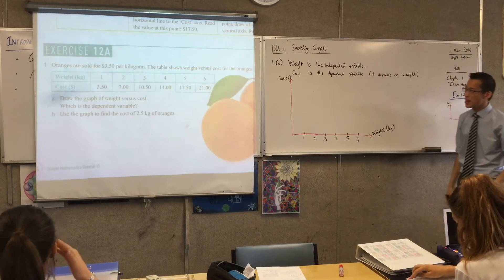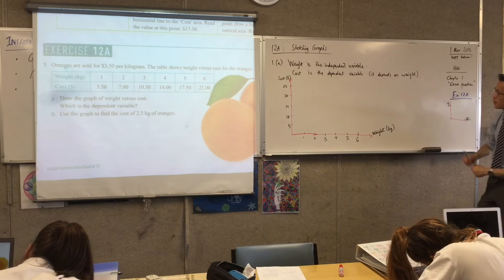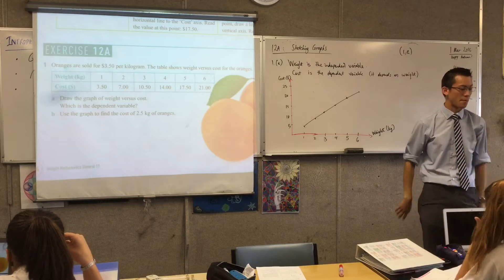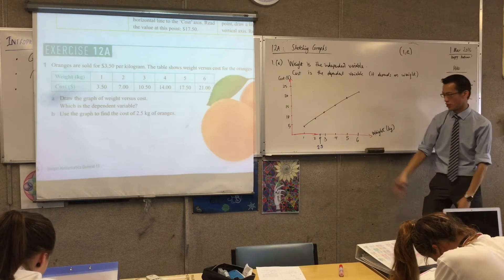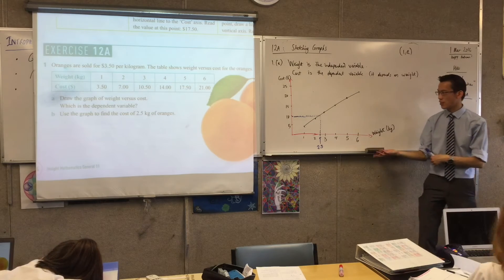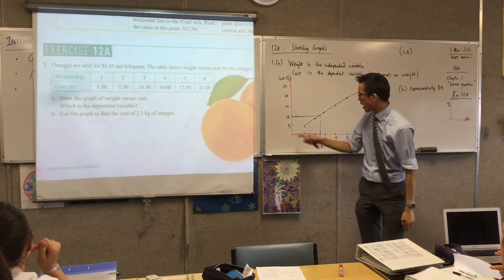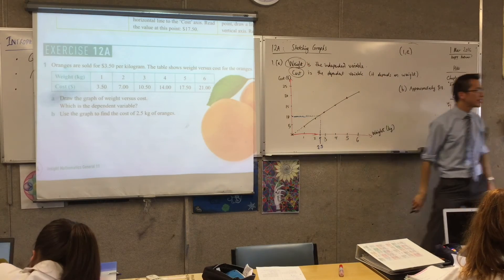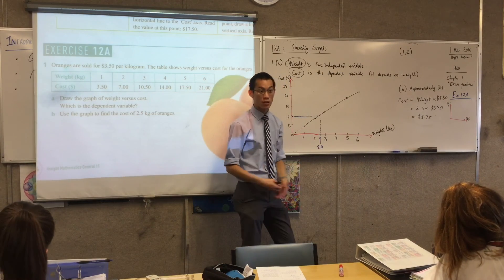Sketching Linear Graphs (2 of 2: Constructing & Interpreting a Graph)